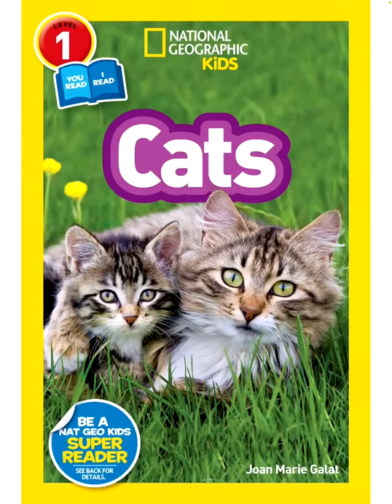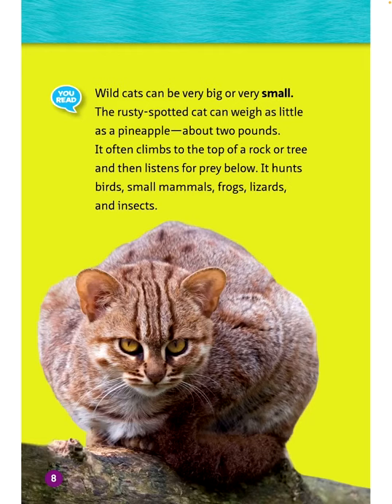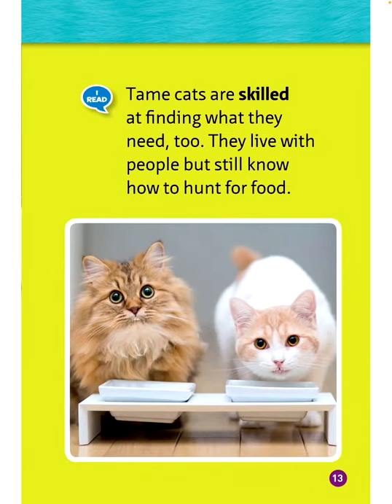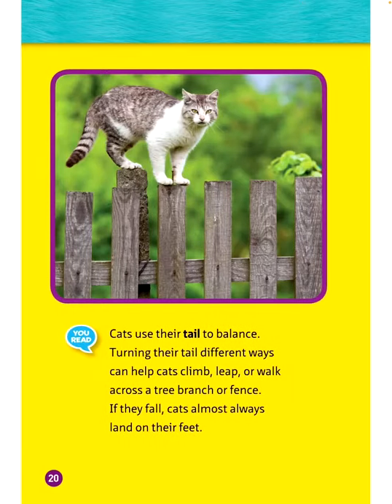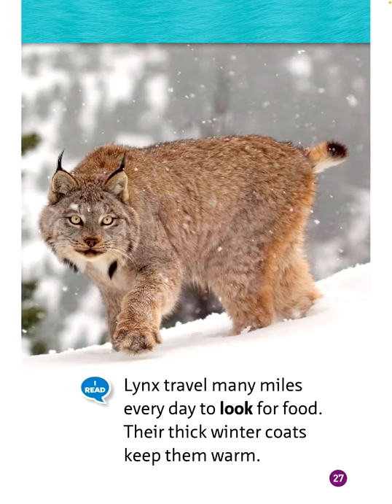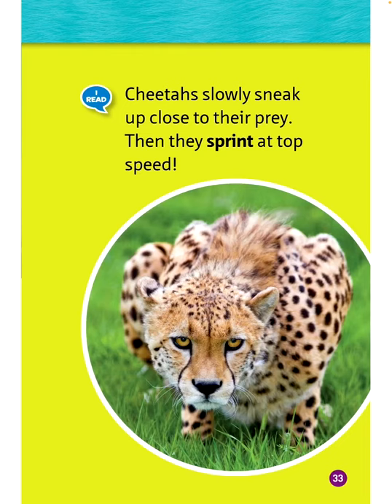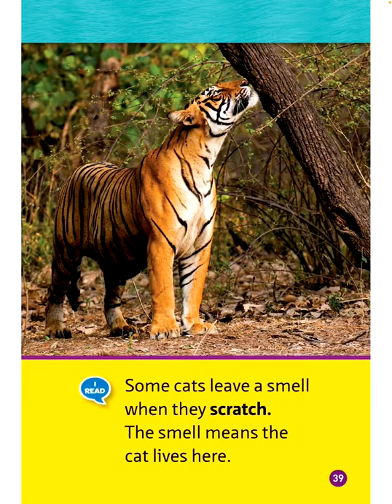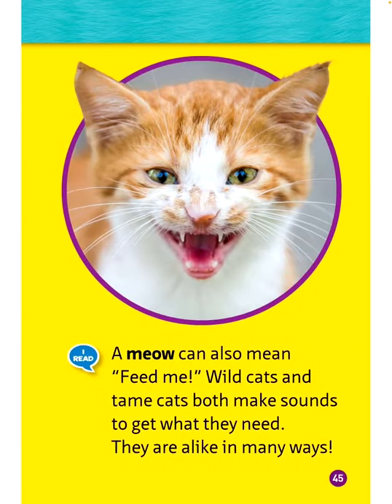Read with Chimey: National Geographic Kids- Cats read aloud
National Geographic Kids- Cats read aloud! Stay safe and remember— KINDNESS matters:).

Read with Chimey is to inspire all young readers to read and immerse in all the amazing experiences only a book-lover can enjoy. Come venture along, and Read with Chimey! My channel is to serve young children, and parents/teachers of young children. Thank you for all the love and support. Stay blessed!